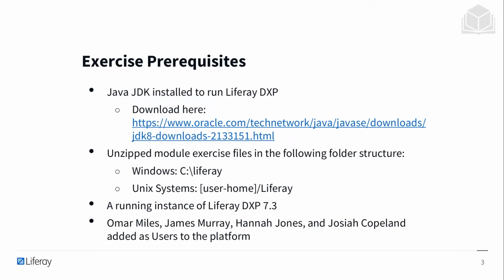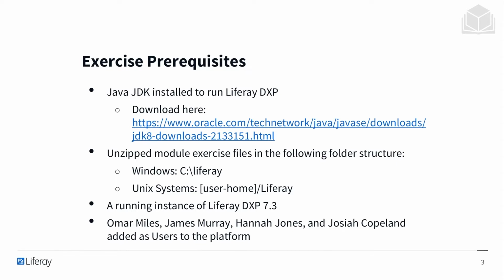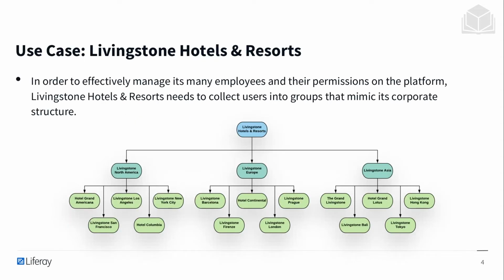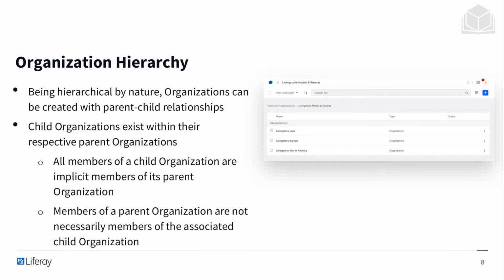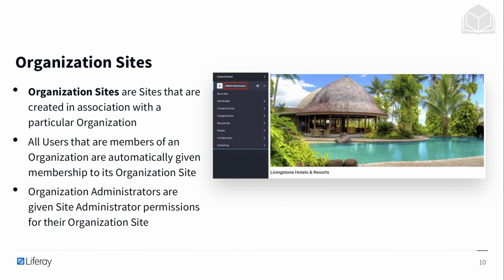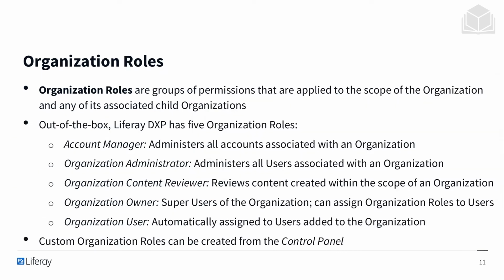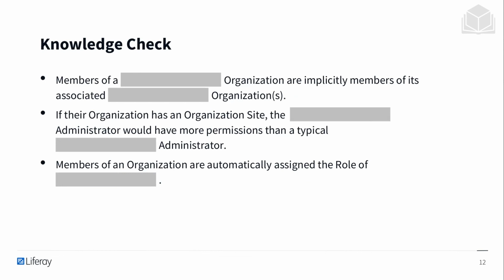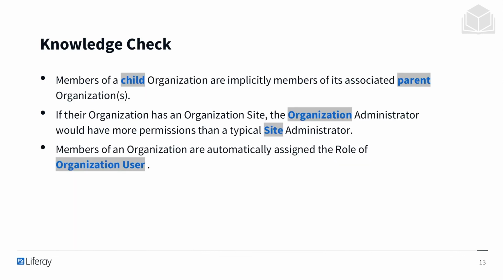Using Organizations 7.3 Business User